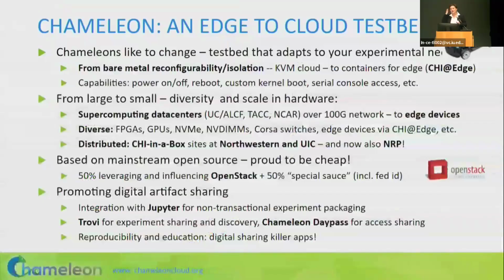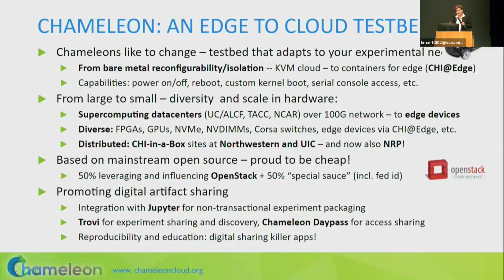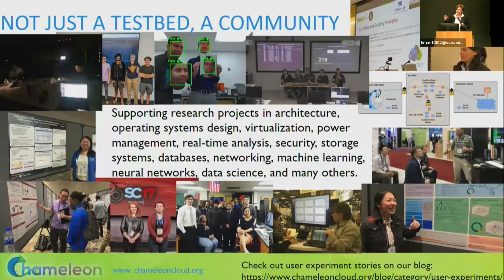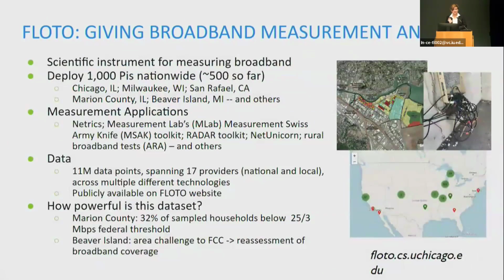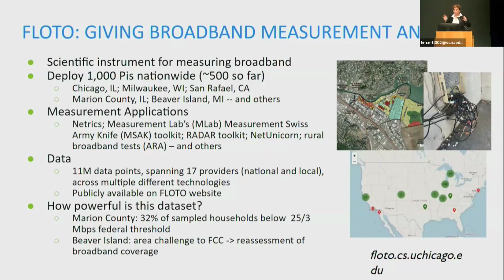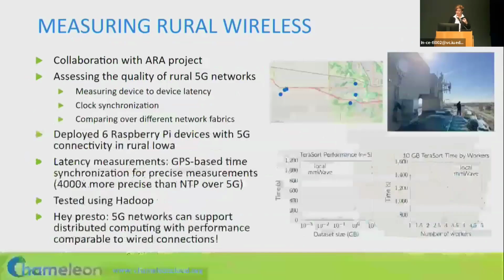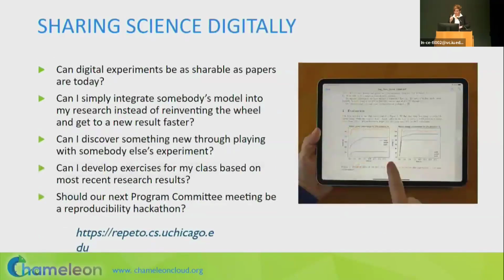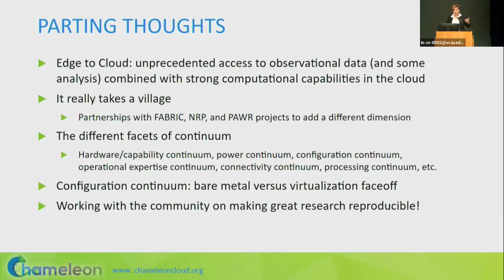Keynote presentation: Platform for Innovating in the Edge to Cloud Continuum - Kate Keahey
Abstract
We live in interesting times: new ideas and technological opportunities emerge at ever increasing rates in AI, edge computing and IoT, and programmable networking to name just a few. These innovations require a platform where they can be deployed and investigated -- and where new solutions -- that those disruptive ideas enable -- can be developed, tested, and shared. To support a breadth of experimentation such a platform has to provide access to a diversity of hardware, support deployments at scale, as well as deep reconfigurability so that a wide range of experiments can be supported. It also has to provide mechanisms for easy and direct sharing of repeatable digital artifacts so that new experiments and results can be easily replicated and help enable further innovation. Most importantly -- since science does not stand still – these types of instruments require the capability for constant adaptation to support an ever increasing range of experiments driven by emergent ideas and opportunities.

In this talk, I will describe the goals, the design strategy, and the capabilities of two NSF-funded scientific research platforms -- Chameleon and FLOTO – as well as some of the research and education projects our users are working on.

First, I will describe Chameleon which provides a large diversity of edge to cloud resources including Fugaku nodes, a range of accelerators, and disaggregated hardware (Liqid, GigaIO) with reconfigurability at bare metal level. Chameleon is currently distributed over two core sites at the University of Chicago and the Texas Advanced Computing Center (TACC) connected by 100 Gbps network. To date, the testbed has supported 10,000+ users and 1,100+ projects in research, education, and emergent applications.

FLOTO deploys 1,000 Raspberry PIs nationwide for broadband research. The FLOTO infrastructure implements “zero touch” installation for the devices such that they can be managed without physical access. Users can answer research different questions by deploying the devices in different configurations; running different applications (i.e., in this case, different types of broadband tests); or processing the data returned by the devices in different ways. Increasingly, users are also using FLOTO to answer different questions by customizing the infrastructure itself by e.g., combining it with new IoT sensors.

Several initiatives at IU helped to organize this event, including the National Science Foundation-sponsored projects Jetstream2 and the Midwest RCD Consortium Scientific Cloud Affinity Group as well as Research Technologies, a division of University Information Technology Services and a center in the Pervasive Technology Institute.